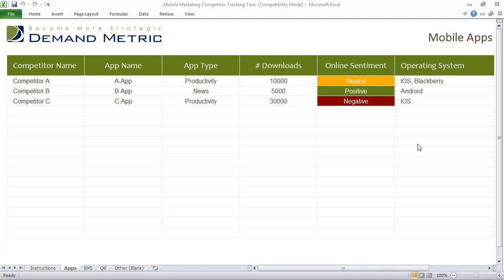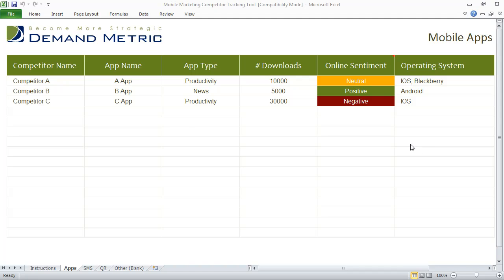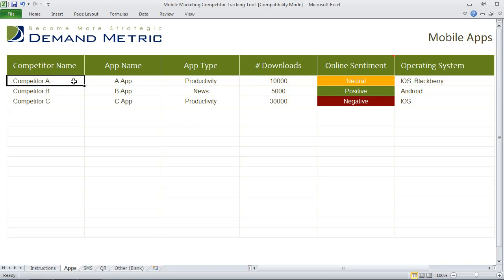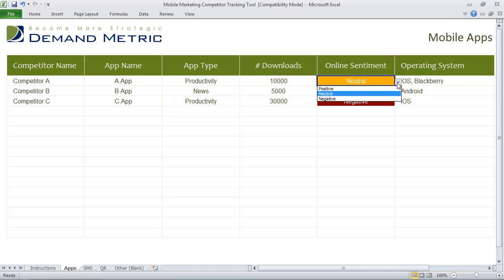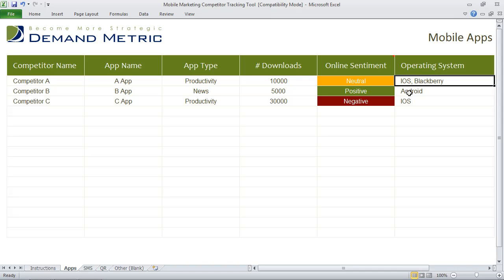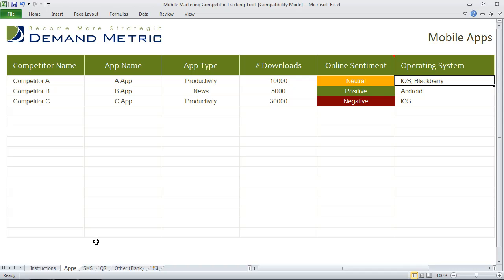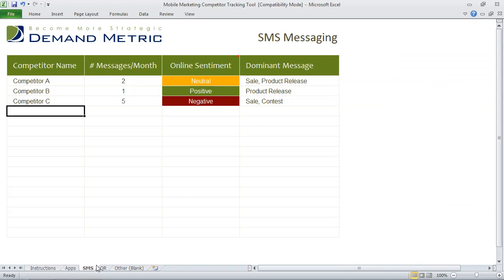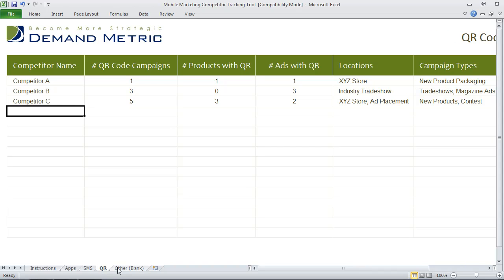Mobile Marketing Competitor Tracking Template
Review the mobile marketing channels that your competitors are using and use our Mobile Marketing Competitor Tracking Tool to maintain a database of key metrics. Review the results of your tracking efforts to generate new ideas for your company and to determine which of your competitors poses the biggest threat.